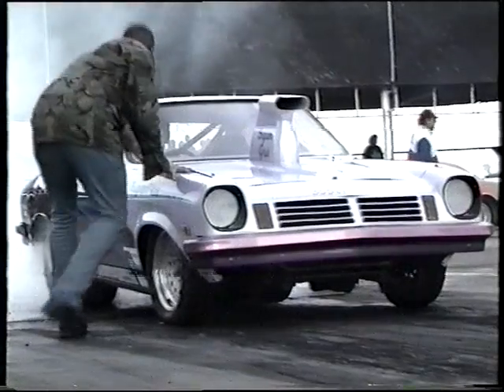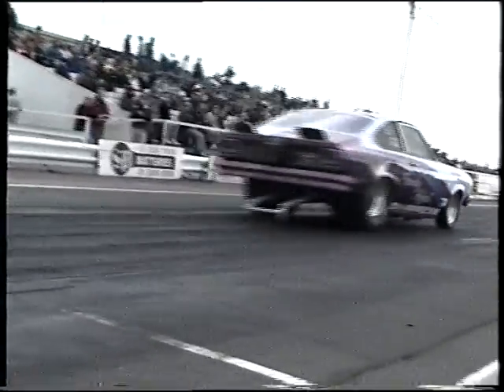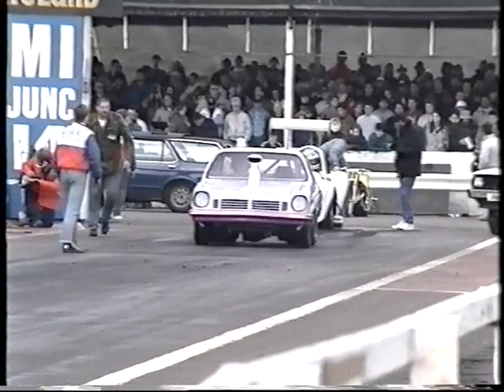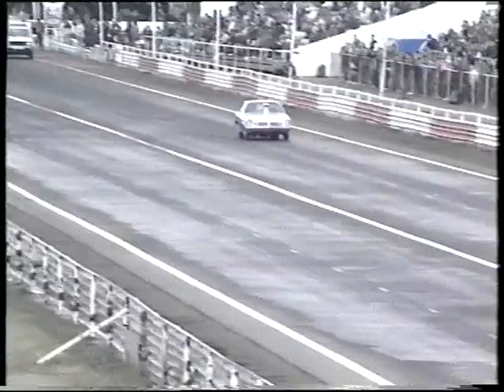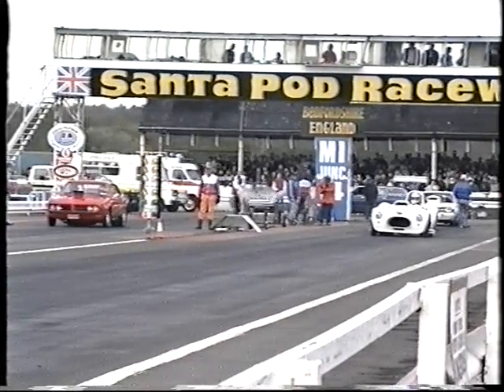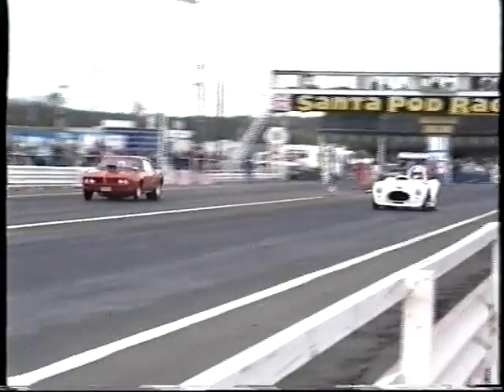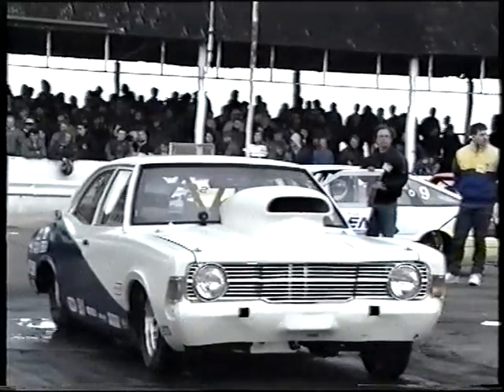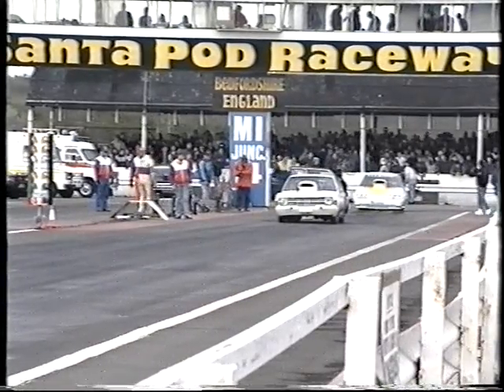1990 Santa Pod Thunderball part 13 Doorslammers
Super Gas qualifying